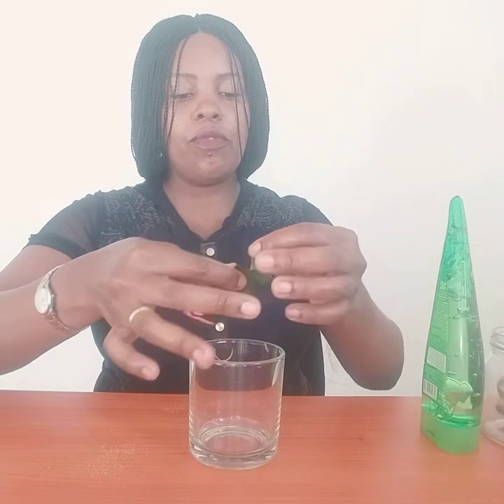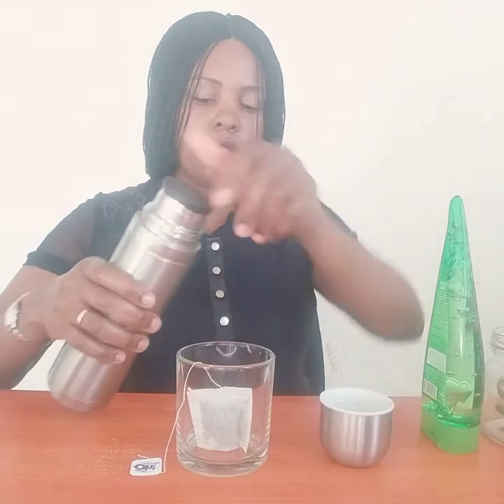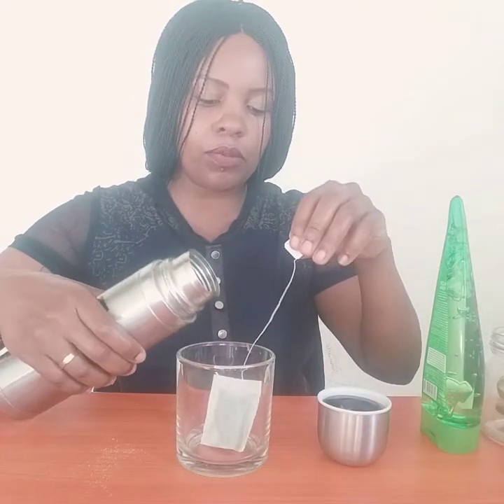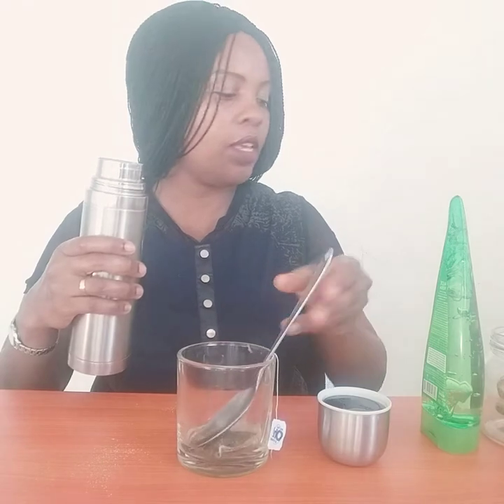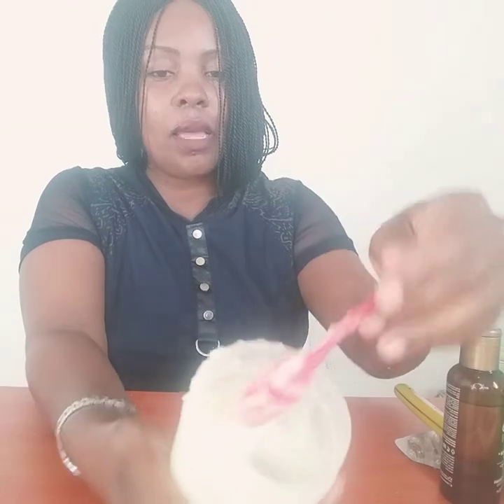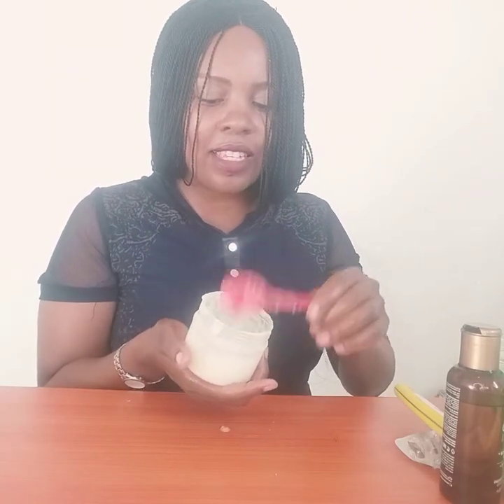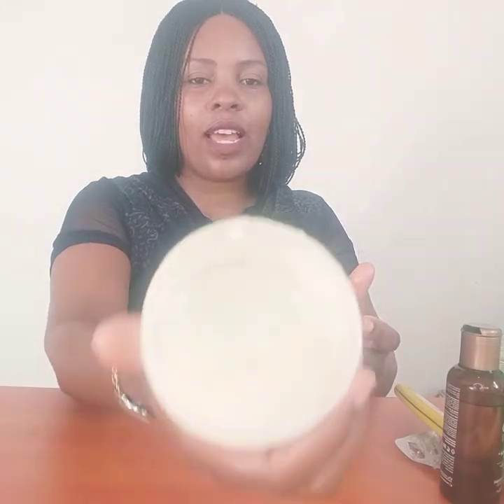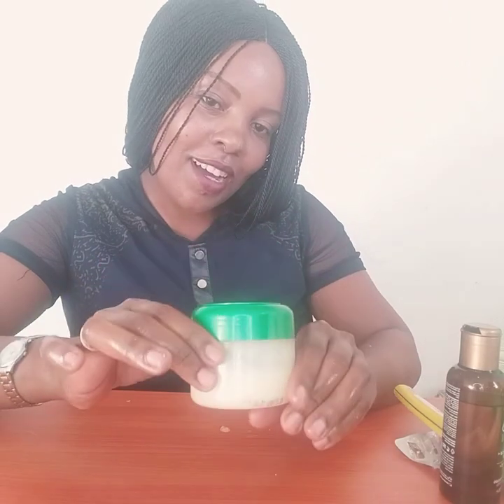How to make ginger cream for a spotless and glowing skin at home. DIY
Hello friends,

In today's video am going to show you how you can make ginger cream for a spotless beautiful and radiant skin.

Ginger
Green tea
Lemon
Alovera gel and

Mix the above ingredient thoroughly well to form the ginger beauty crea

This cream will help you get rid of spots, rashes, wrinkles, finelines, pimples, acne, stretch marks etc.

Use it at night and and keep it in the fridge for 14 days or you can put preservative to preserve it for along period of time.

Rose